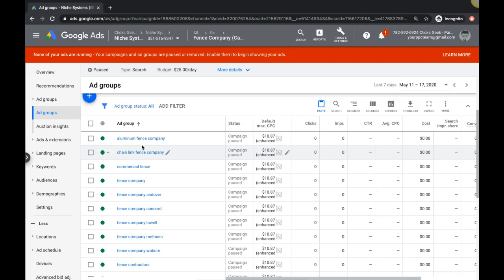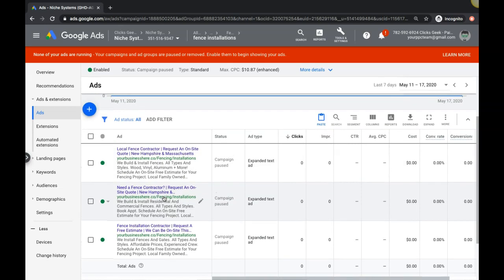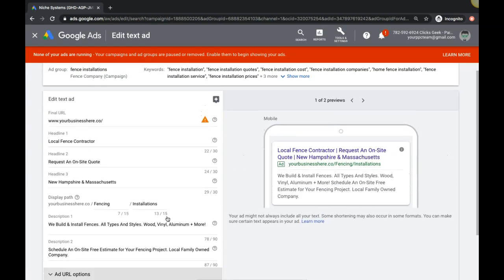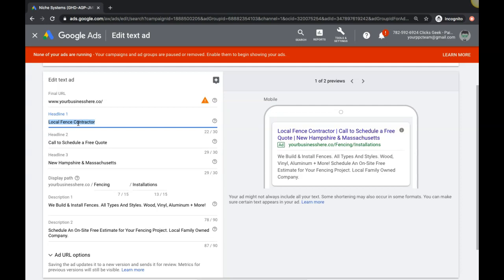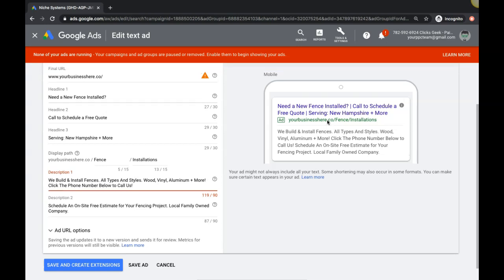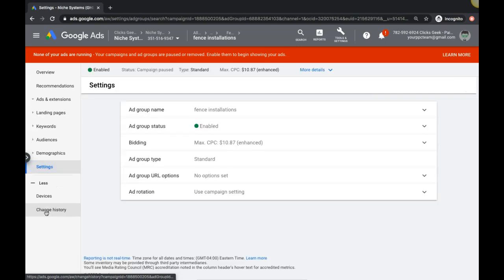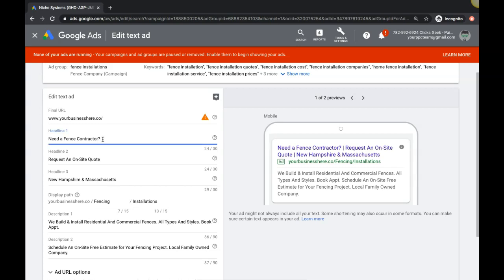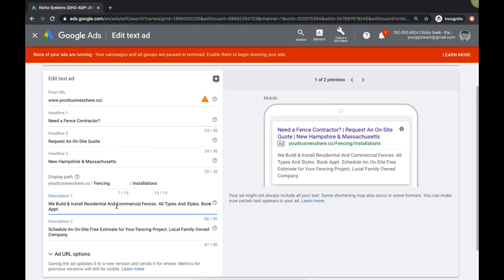Adwords Expanded Text Ads Best Practices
Watch how we write expanded text ads that pull inbound phone calls DAILY. We specifically design our text ads for mobile devices. Inside this video I'll show you how you can do the same to start setting your expanded text ads up to be phone call pulling juggernauts.

 - A full walk-through of expanded text ads set up.
 - How we design our text ads to be specifically for mobile devices.
 - How to structure your ads to pull more phone calls.

Our in-house (USA Based) search team is certified in both Google Ads And Bing Ads. We also have all employees taking continuing education courses so our team is always up to date on the latest search strategies & tactics. Plus, we are a Google Premier Partner Agency. Your campaigns are in good hands! There’s a reason we are one of the top PPC providers. Our clients campaigns convert at 20%-35%+ in most cases. While the industry average is anywhere from 5%-12% (our competitors). Simply put, we’ll send your business more leads.

Landing Page Academy is a simple, user-friendly online course taught with detailed over-the-shoulder video trainings showing you how to build high converting landing pages from scratch. You will learn all the fundamentals needed to build and A/B test your pages to higher conversion rates. We'll teach you a simple, proven (templated) set-up that you can use to build your landing pages to collect more leads & phone calls. No matter what niche you are building landing pages in, this will show you how to build them to CONVERT. Learn to build pages that convert between 30% - 70%.